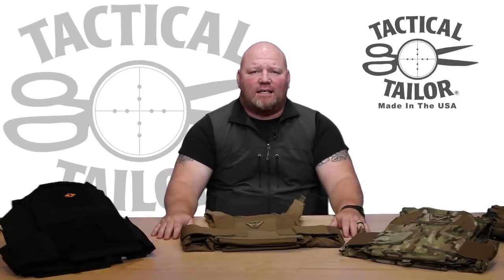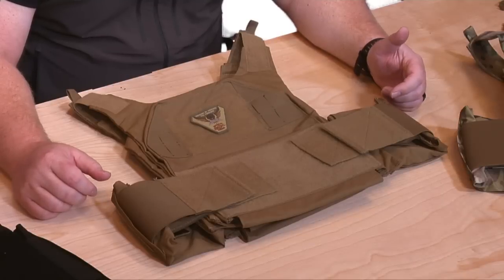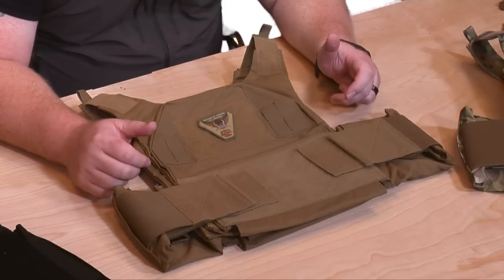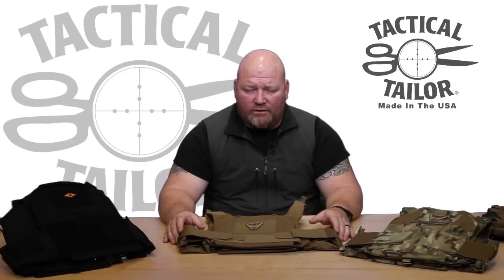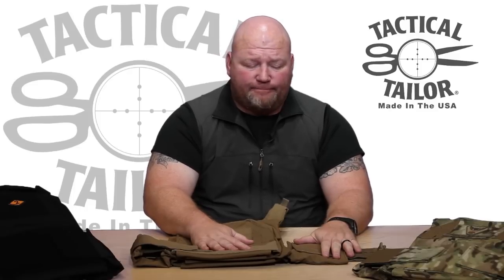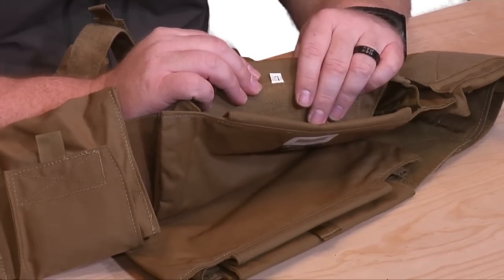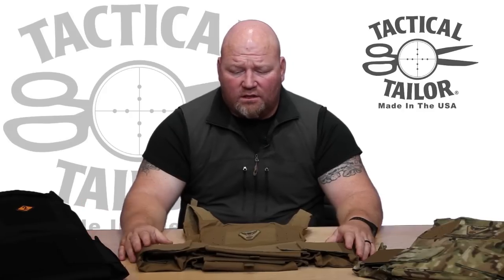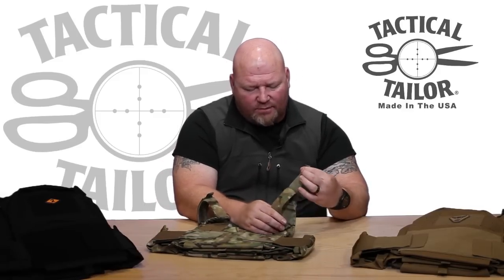Video: Low Viz Plate Carrier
The Low Vis MBAV Plate Carrier is designed to give the user a high level of protection while maintaining a lower tactical signature for low visibility or plain clothes operations. It is ideal in any situation, whether worn under a cover shirt, using our hook & loop ammo pouches, or conventionally with our MAP or Rudder RAC.

The front of the vest features a Hypalon gear hanger which allows for mounting of several models of chest rigs directly to the vest which gives you the ability to quickly lighter your load by dropping your rig but maintaining your level of protection. The vest includes reversible side plate pockets that can be removed for lower signature operations.

The carrier is designed to be used with SOCOM issued Ceradyne plates or ESAPI plates with MBAV soft armor backers and sized according to your plates. The Low Vis MBAV Plate Carrier is constructed from 500 denier Cordura nylon with adjustable heavy duty elastic for adjustment.